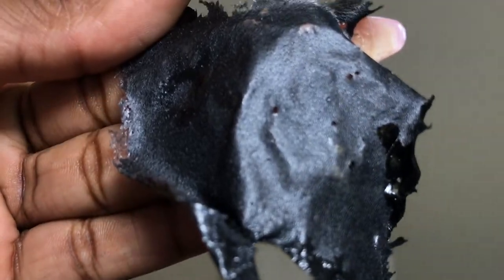THE CHEAPEST BLACKHEAD REMOVAL PEEL OFF MASK | QUICK DIY REVIEW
I'm spilling all the Tea, get your cup and have a seat.

Hey guys :)
I was very excited to try this mask out because of my blackheads. I was pretty impressed with how well it worked even though I did not see a lot of blackheads. It removed some of my facial hair and my face was smooth and soft after peeling the mask off.  3 days after my face was still smooth and soft.